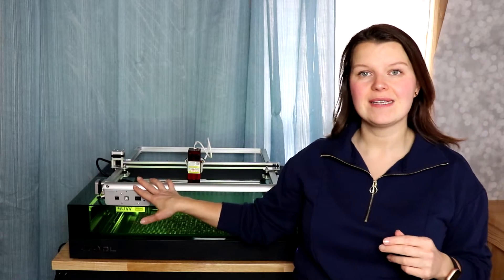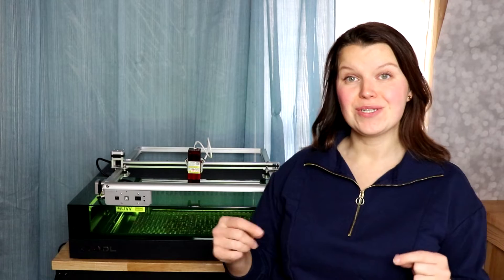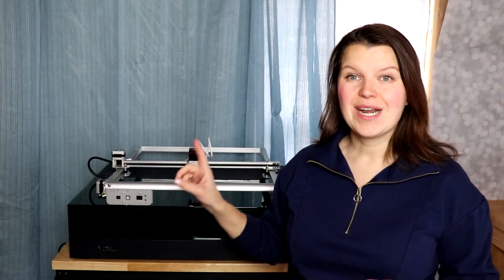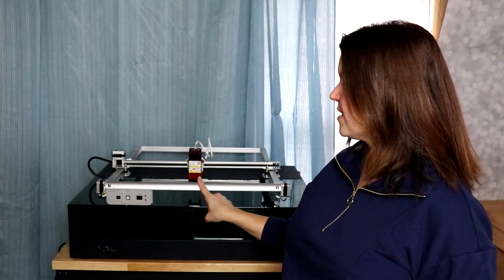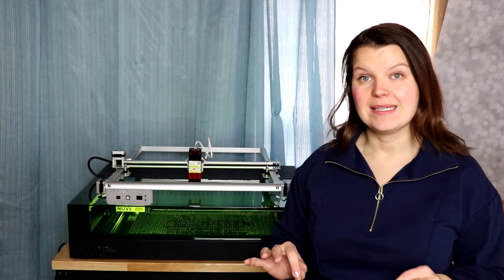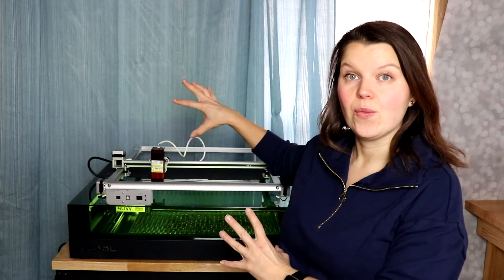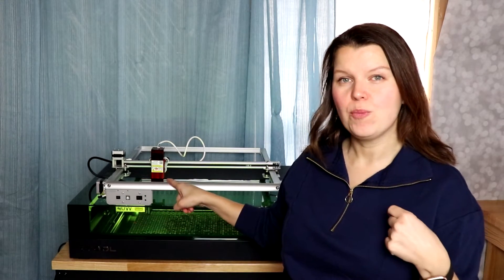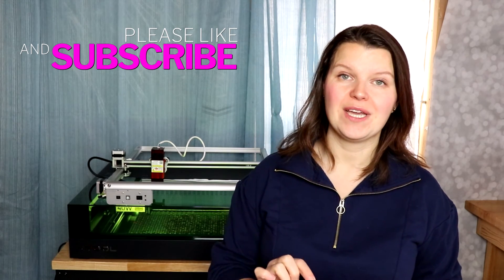How to choose a laser: Open vs Enclosed Laser Engravers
There are a lot of options to choose from when purchasing a laser engraver. Safety should be a top priority when bringing one of these machines into your home. There are 2 main styles of diode laser, an open and enclosed style. Let's compare these and talk about the safest option to use indoors.

*I received both of these machines to review in the past from Ortur and xTool. The opinions in this video are my own.